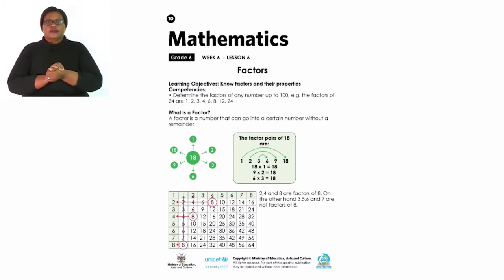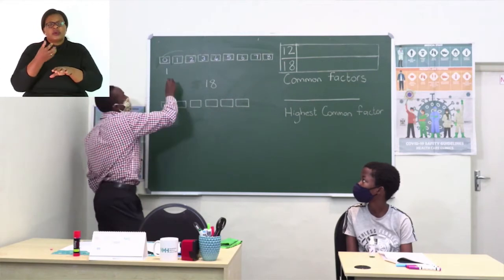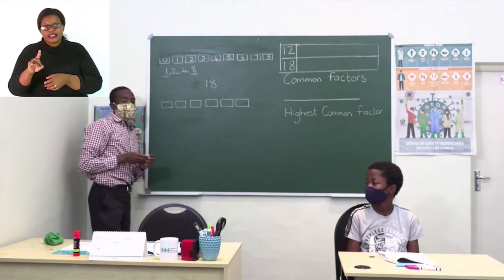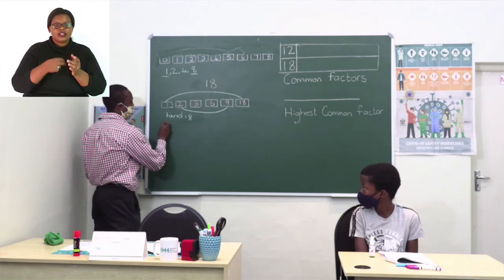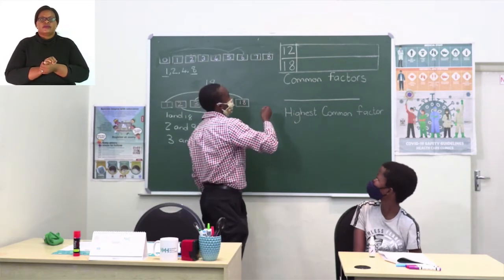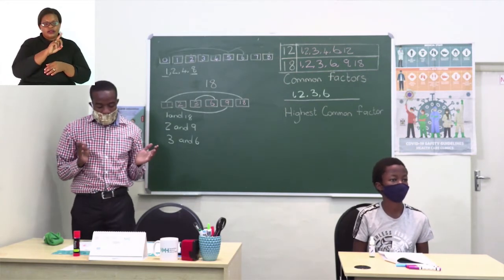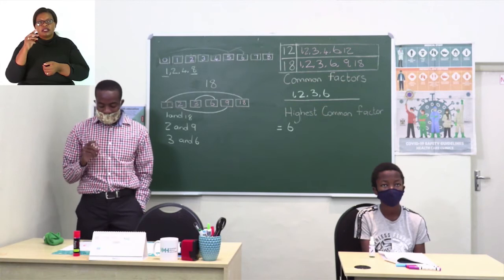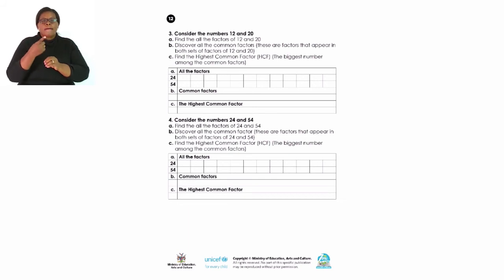My Zone Online School: Grade 6 -Week 6 - Lesson 6 - MATH (Factors)